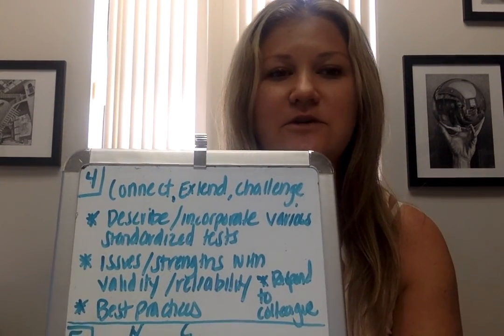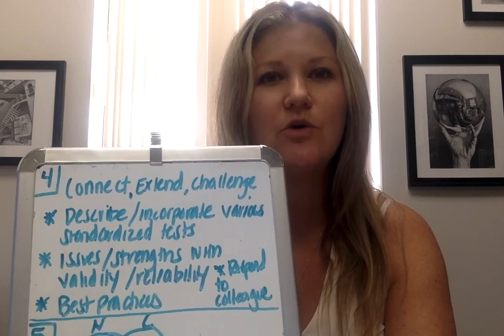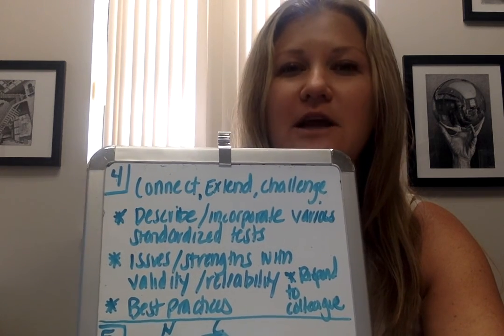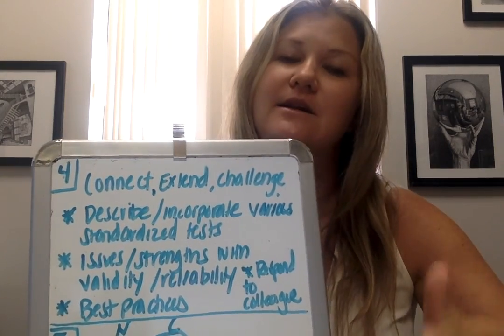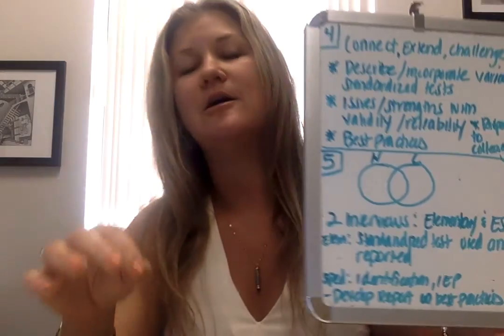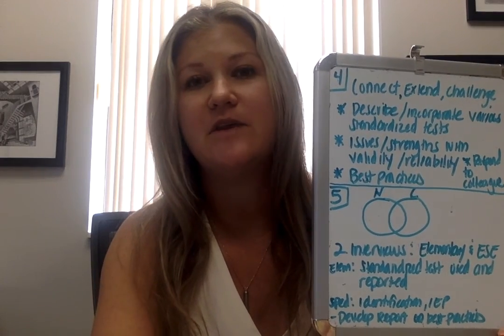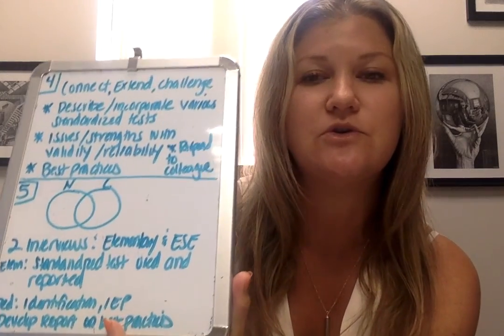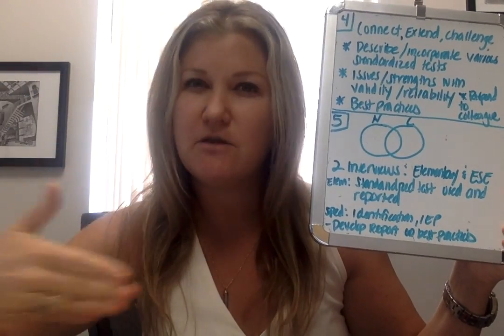EDP 4275 assignment 4 and 5